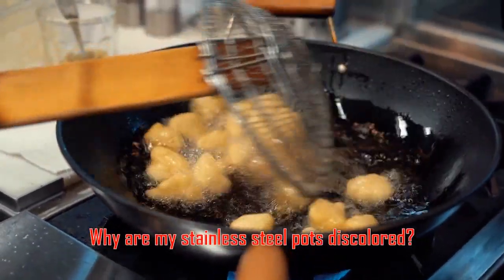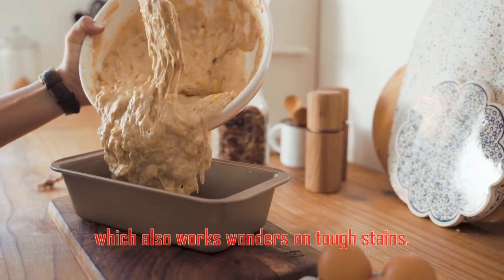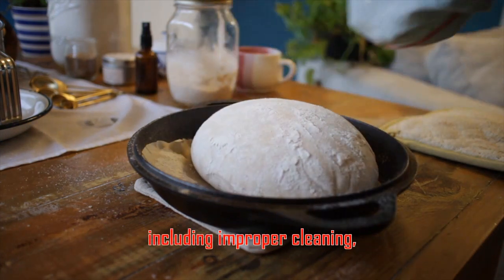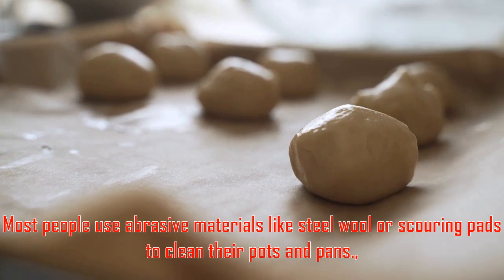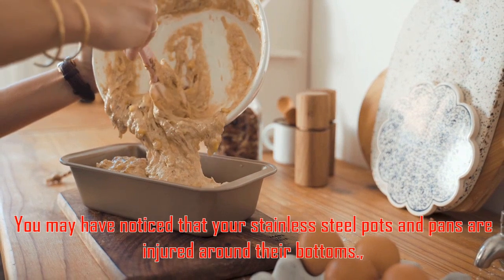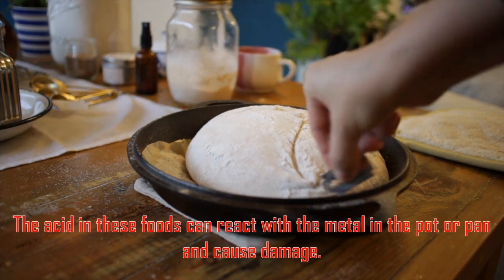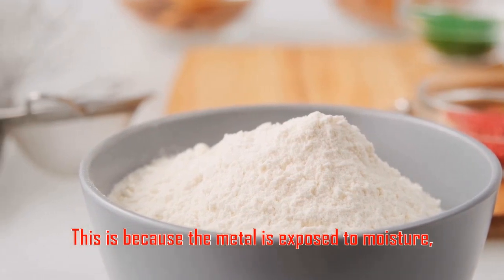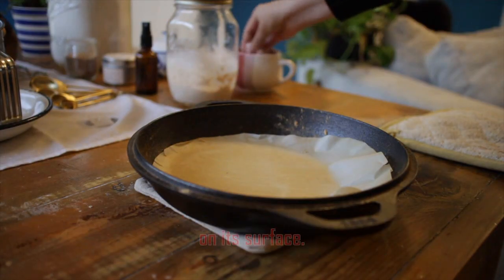Why Are My Stainless Steel Pots Discolored